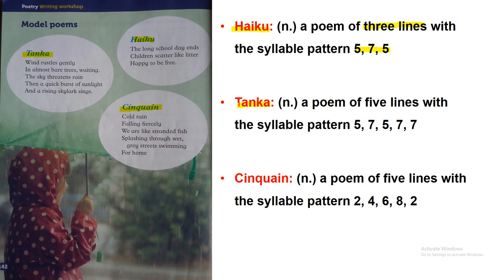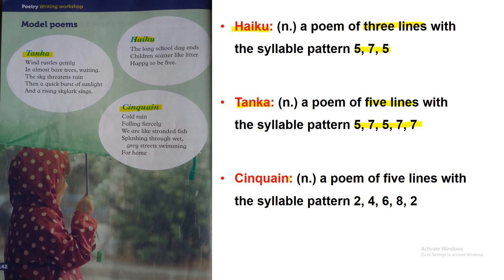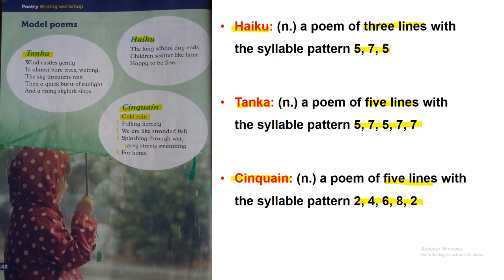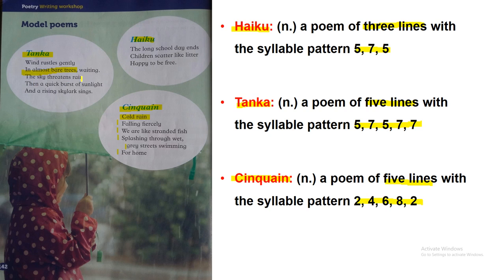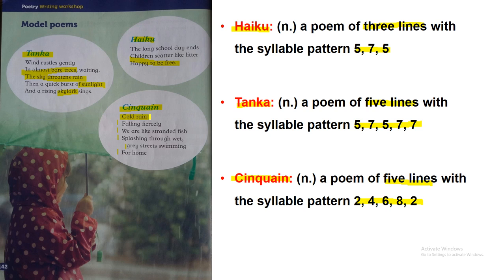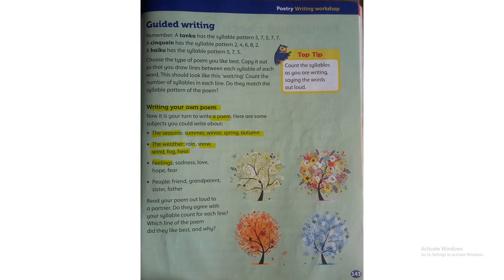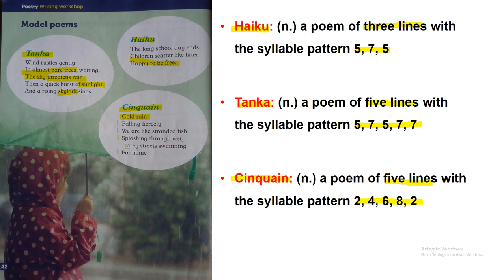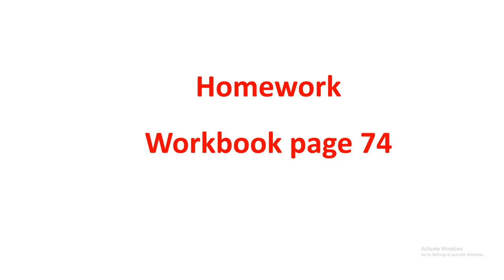unit 9, writing